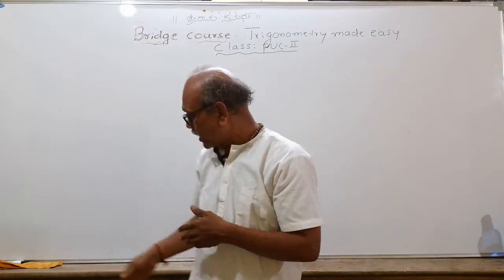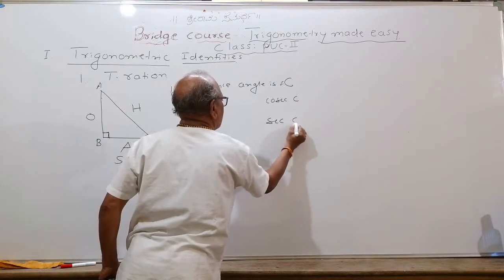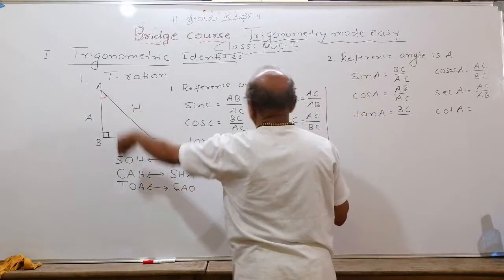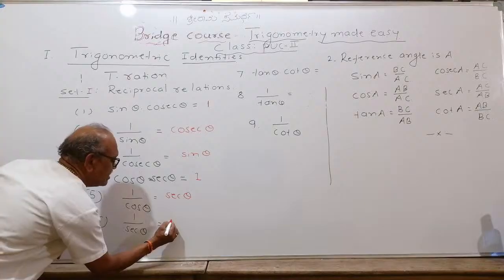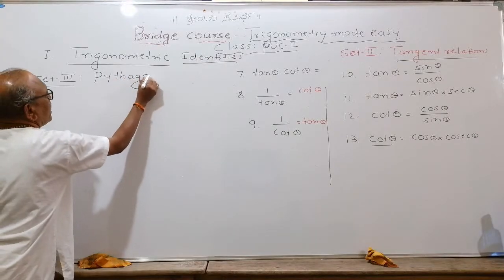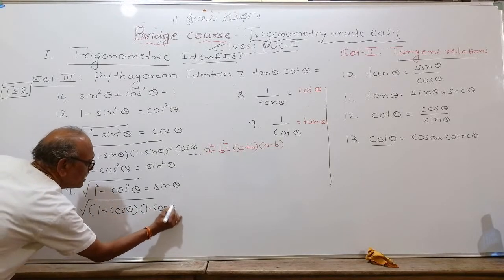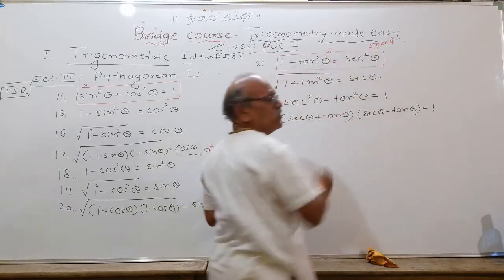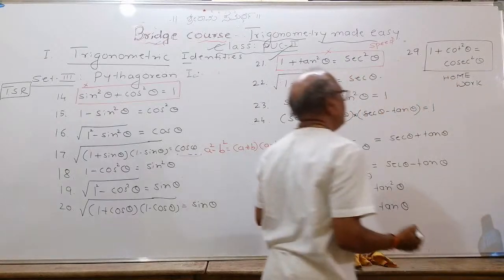BRIDGE COURSE-TRIGONOMETRY MADE EASY |PUC - II